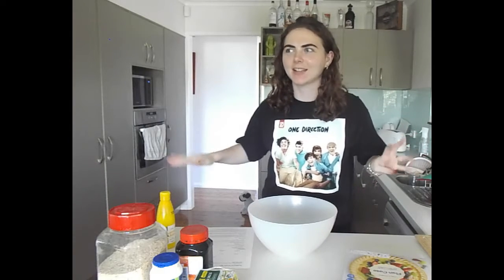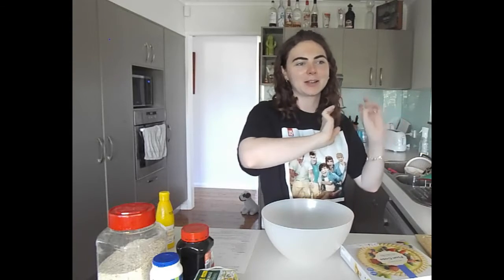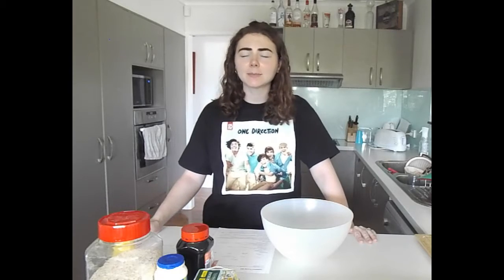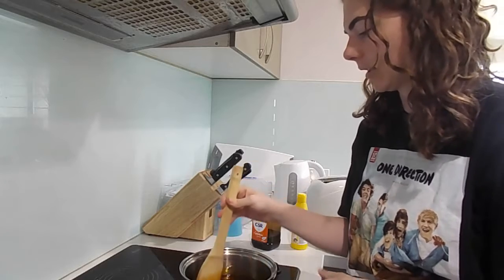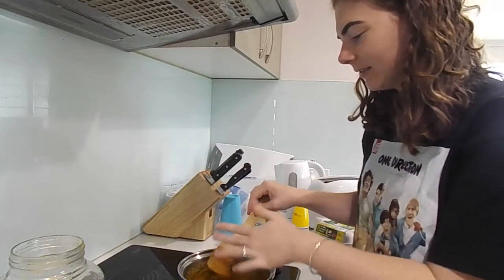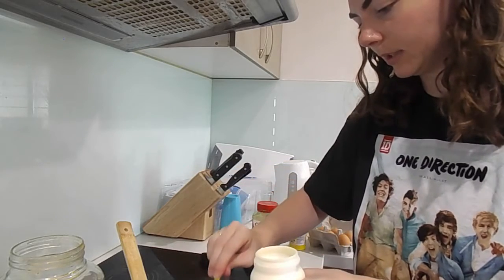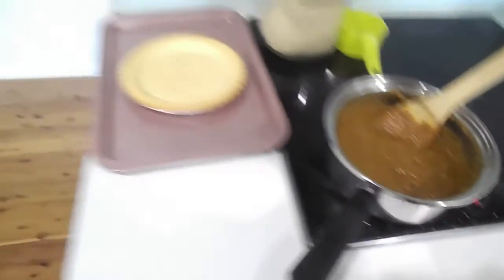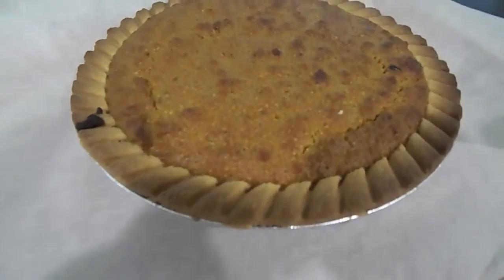Cooking Treacle Tart from Harry Potter - Does Harry Have Good Taste?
Lets discover whether Harry has good taste or not? Can we question his decision based on his favourite dessert?